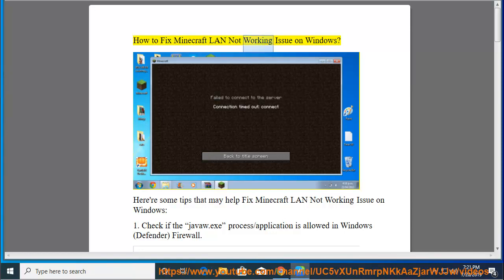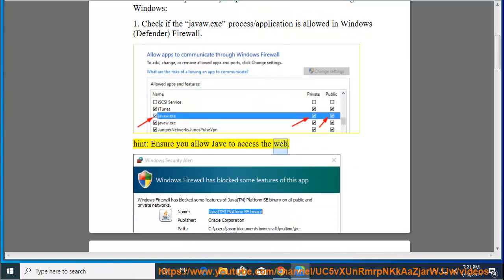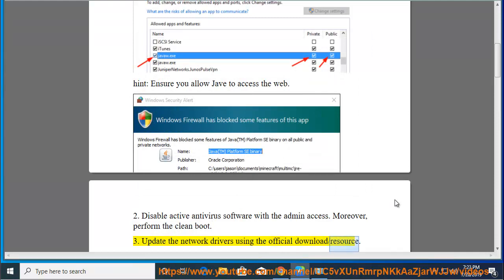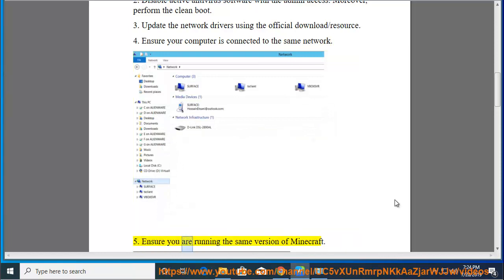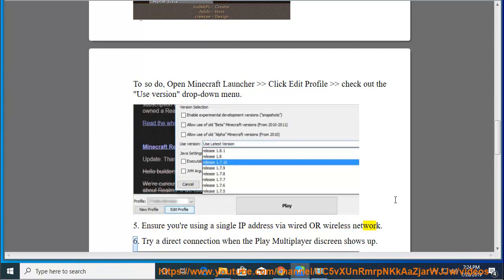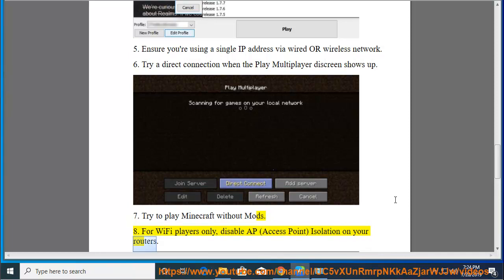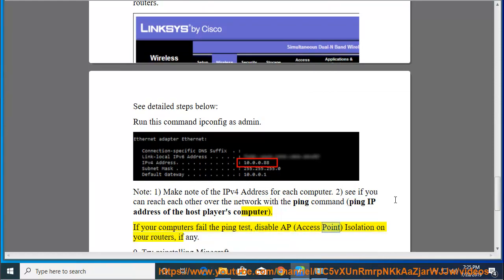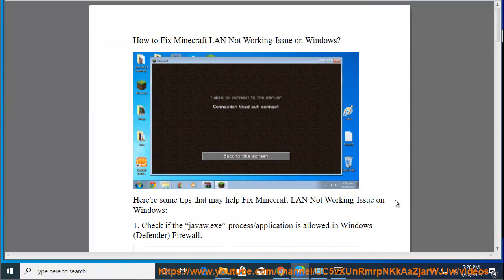Fix Minecraft LAN Not Working on Windows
Here's how to Fix Minecraft LAN Not Working in your Windows system. Learn more?

Fix Windows not uploading pictures to website
Fix trouble with eye tracking software in SteamVR
Fix common problems when playing Harry Potter: Wizards Unite